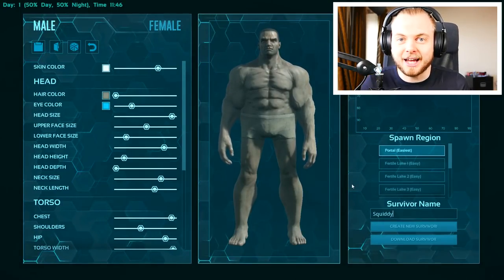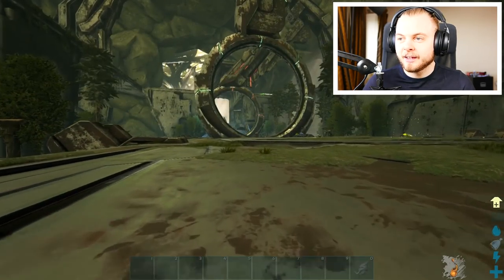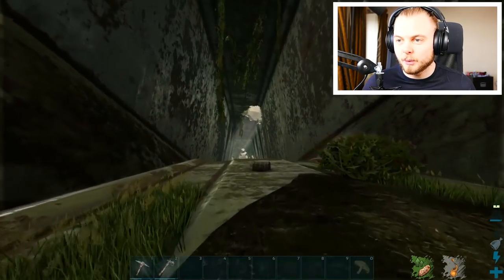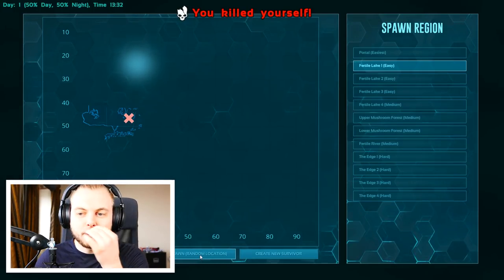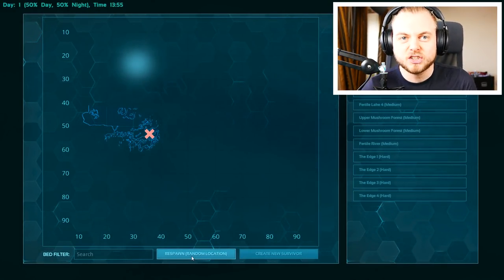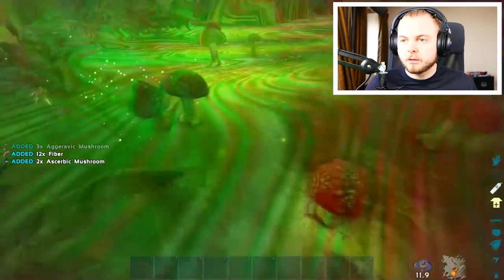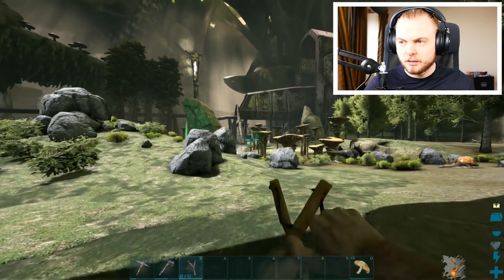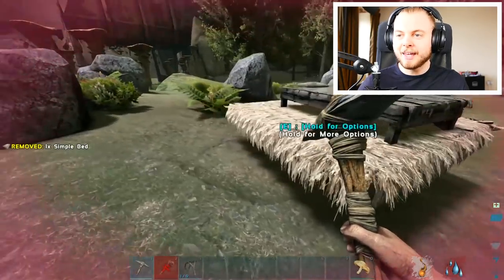Ark: ABERRATION! - MANY MANY DEATHS!! [#1] |Aberration Gameplay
JOIN THE SERVER!! Load up Ark, Click 'Join Ark', in the name filter at the top search for 'iBallisticSquid' then join! OR add this IP: 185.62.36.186:48601 through stream like this

Hello Everybody! Welcome to ARK ABERRATION!! A brand new series on this awesome new DLC!! About Ark Aberration - Waking up on ‘Aberration’, a derelict, malfunctioning ARK with an elaborate underground biome system, survivors face exotic new challenges unlike anything before: extreme radioactive sunlight and environmental hazards, ziplines, wingsuits, climbing gear, cave dwellings, charge-batteries, and far more, along with a stable of extraordinary new creatures await within the mysterious depths. But beware the ‘Nameless’: unrelenting, Element-infused humanoids which have evolved into vicious light-hating monstrosities! On Aberration, survivors will uncover the ultimate secrets of the ARKs, and discover what the future holds in store for those strong and clever enough to survive!